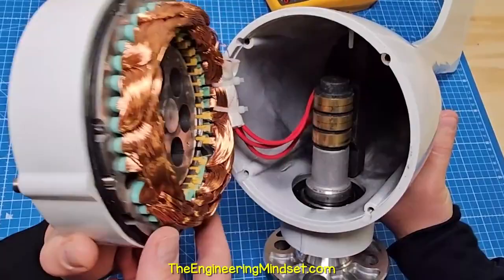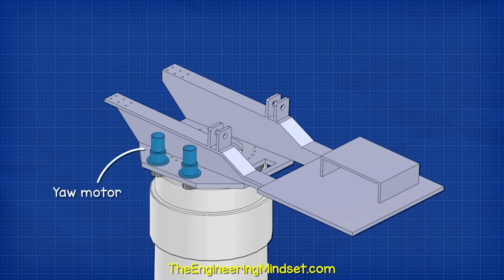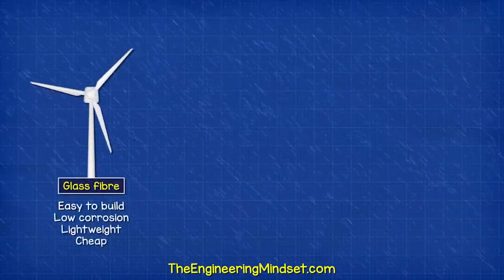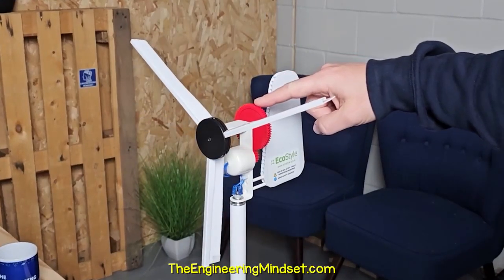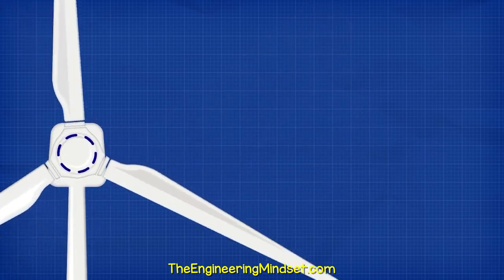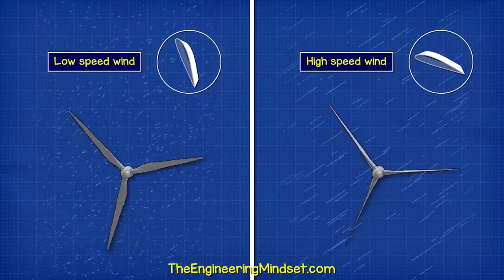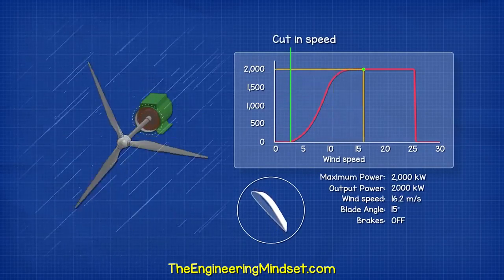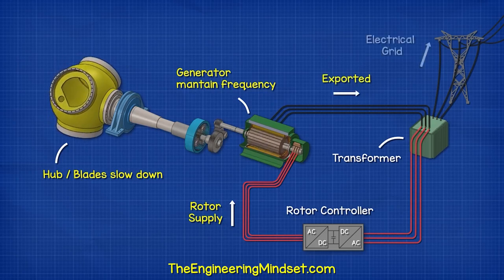Como as turbinas eólicas funcionam